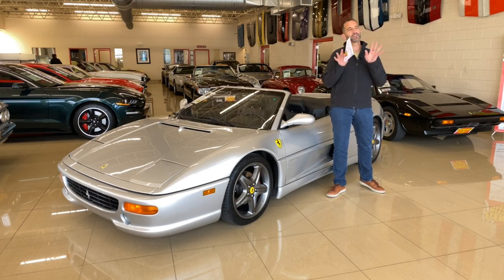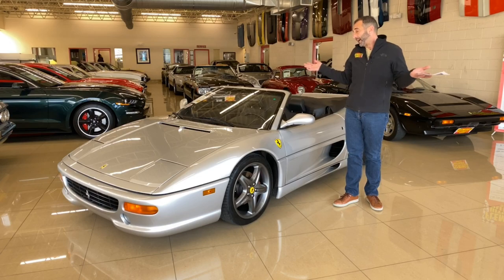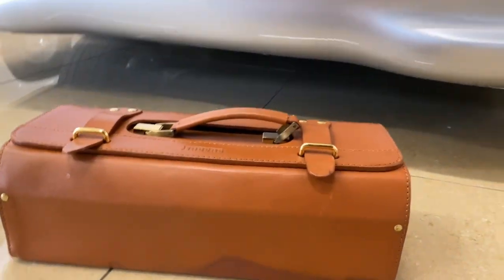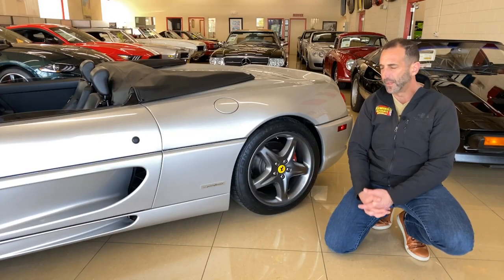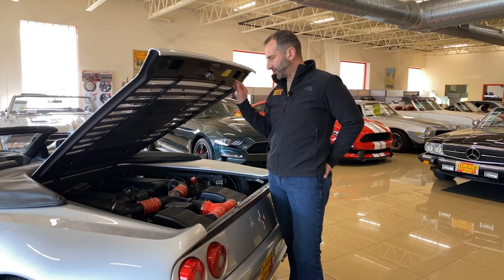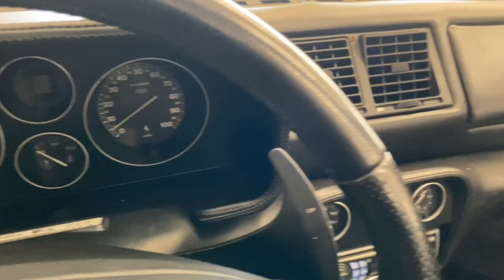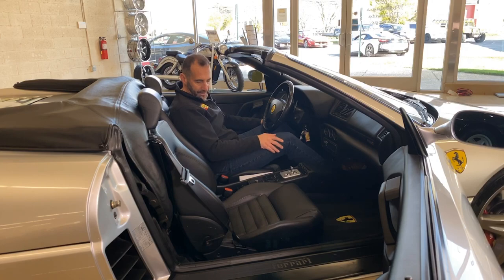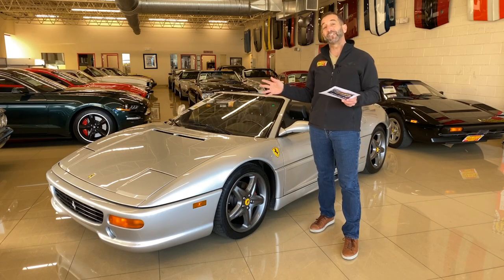1999 Ferrari F355 F1 Spider Walk around with Test Drive and driving sounds.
(Opening start up sound is from this car!)